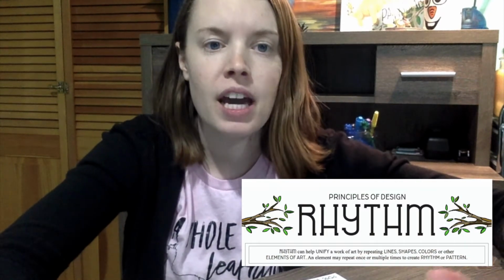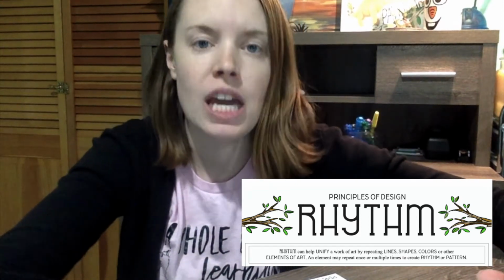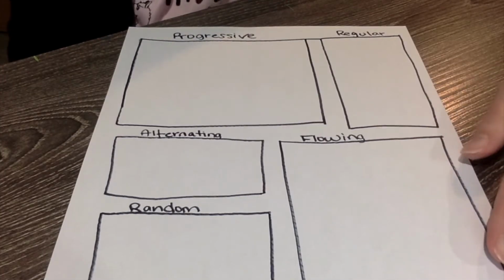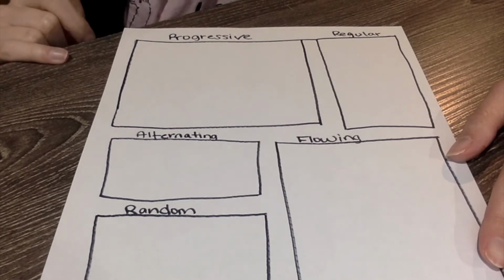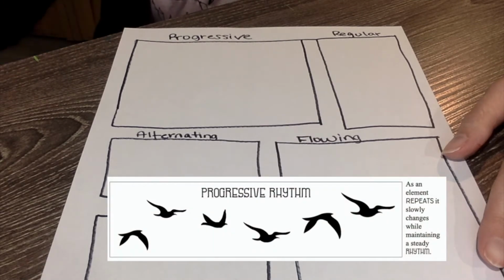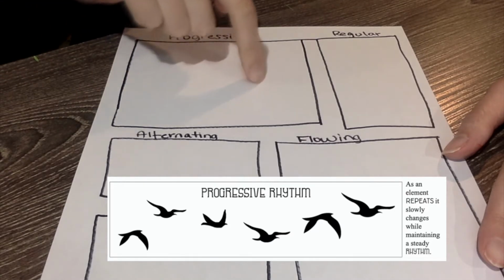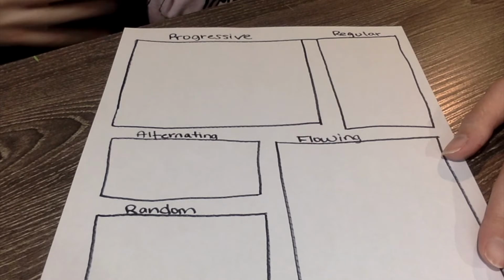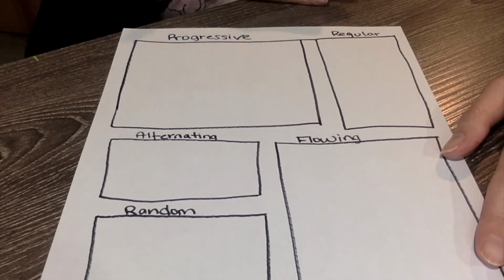Rhythm #19 PDB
Worksheet brought on TeachersPayTeachers titled “Principles of Design Worksheet Packet: 9 Mini Lessons worksheets and activities” By Look Between the Lines.